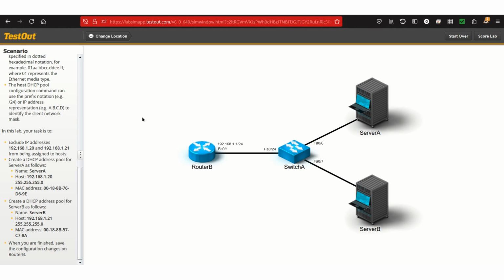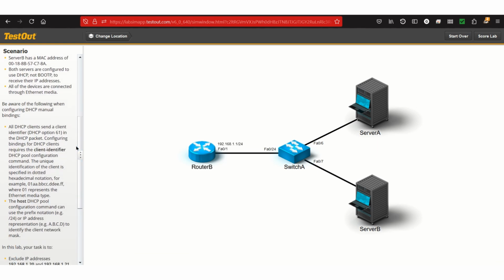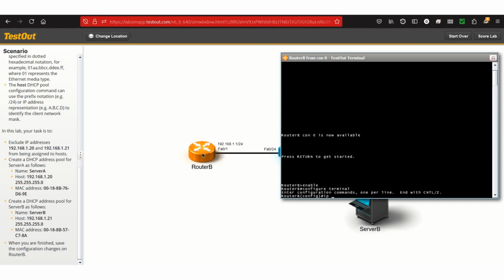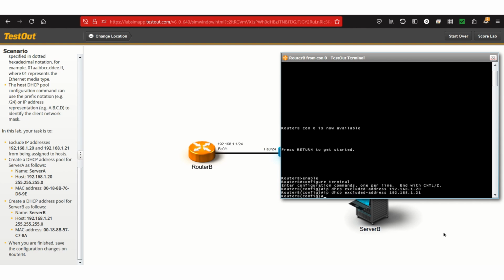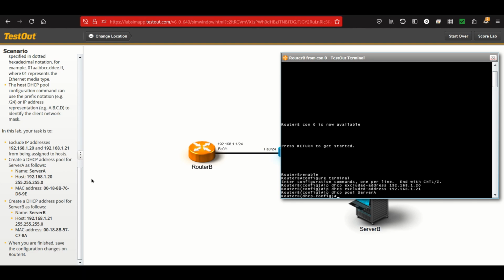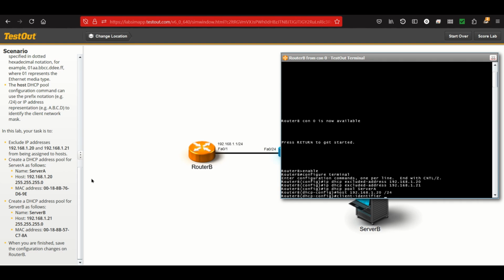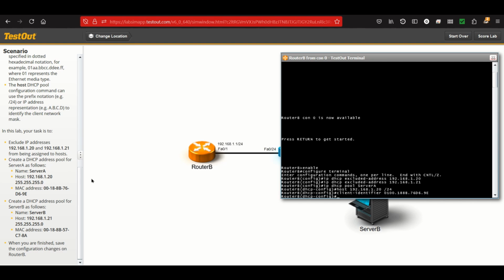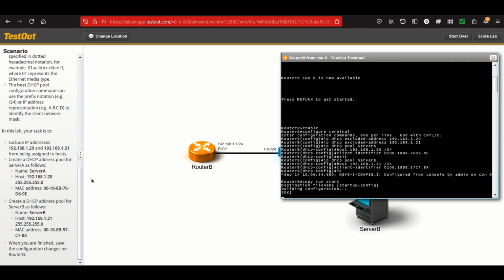Configure DHCP Manual Bindings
This is a video of a lab simulation that I did for my Network Routing class that shows how to configure DHCP manual bindings.